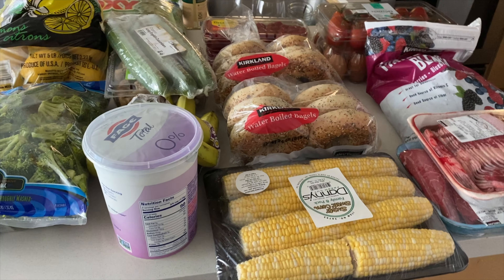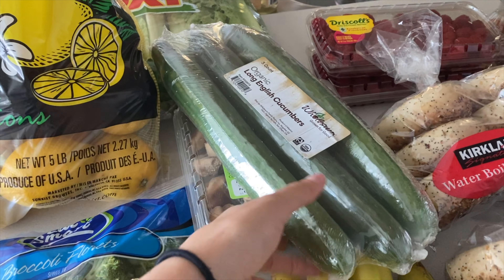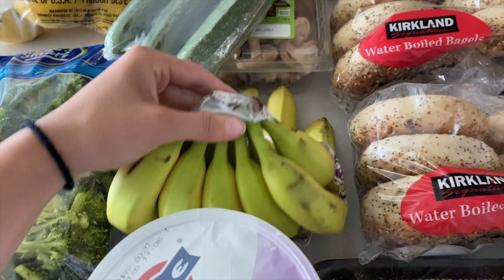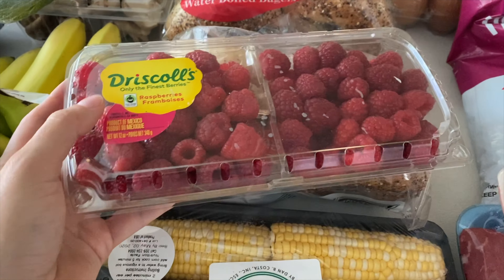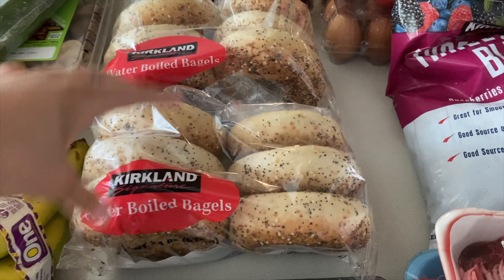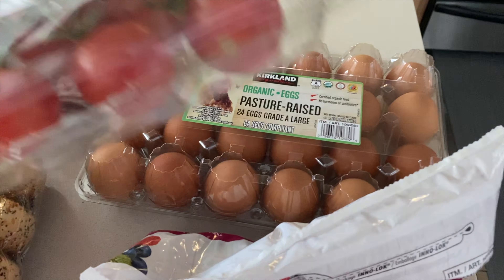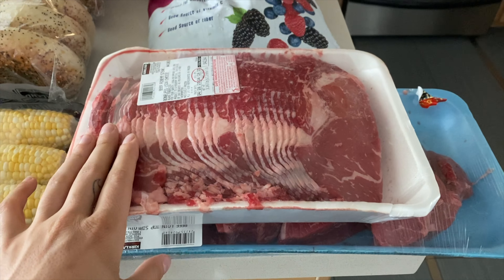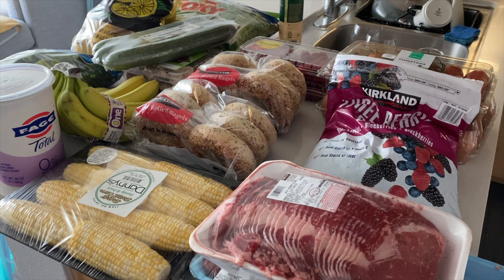HEALTHY COSTCO GROCERY HAUL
Hi guys! This was our first time going to Costco during the quarantine. The line was LONG but it went by pretty quickly, thankfully! Masks are necessary!

Hi! I’m Dayana. I currently live in Los Angeles, and I’m a huge lover of all things health, wellness and fitness. My goal is to share all of my tips and tricks for health, good eating and wellness with you, along with travel and fun life experiences. Also, let's be friends! I would love to meet you.